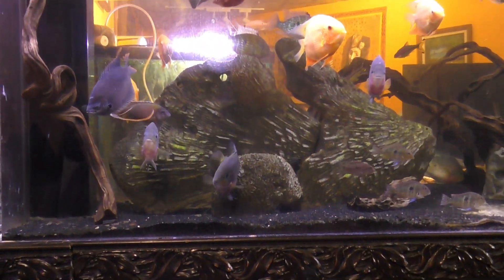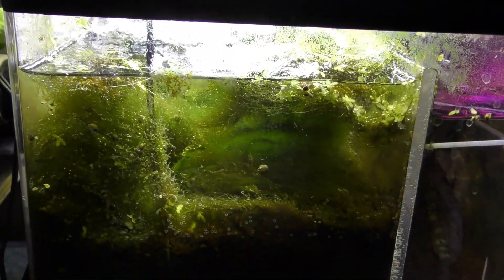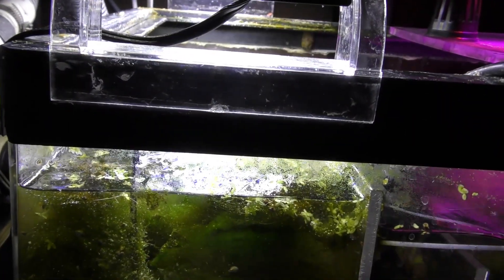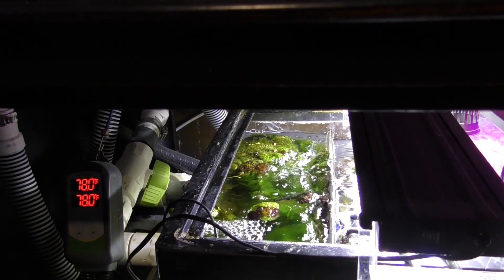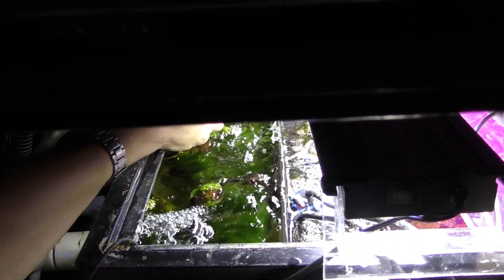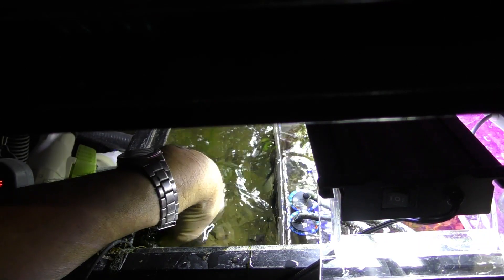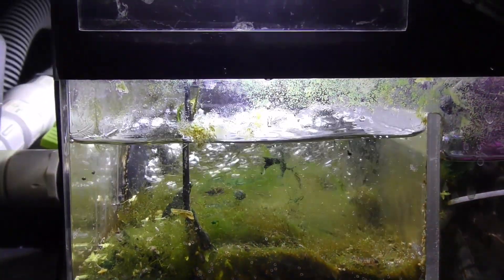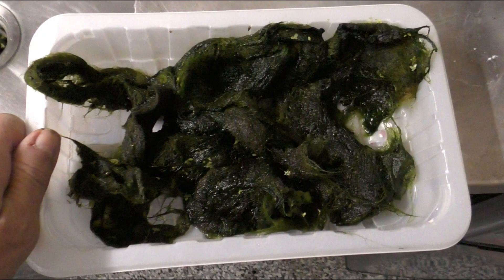DIY Algae Scrubber. Out Performs Expensive, Name Brand Units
Want to reduce your nitrates?  Do you have a sump to convert?  Low cost, simple, high algae production, very low maintenance!!  Improve your aquarium water quality and grow algae on your scrubber and not in your tank!!